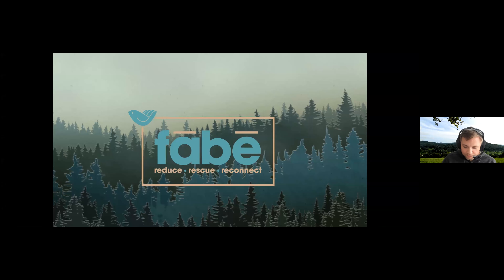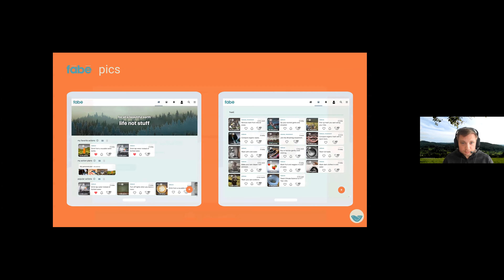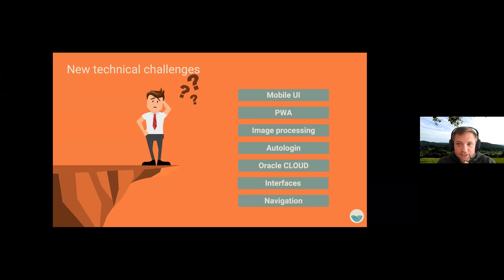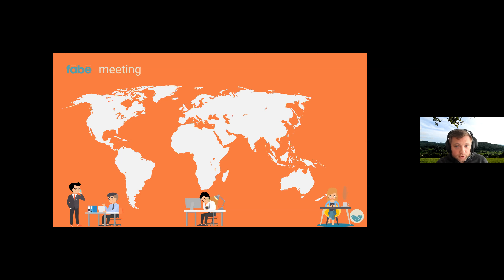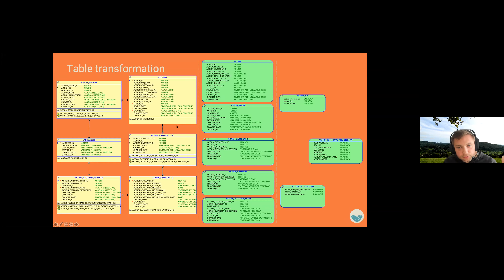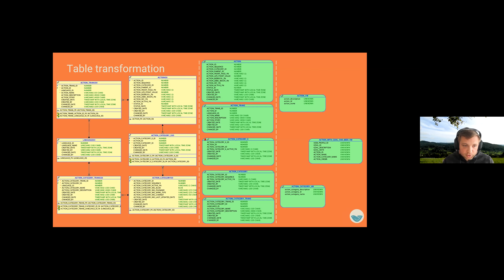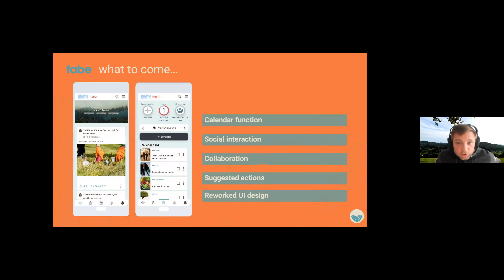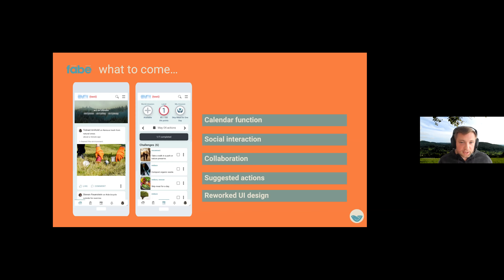Tobias Arnhold: "Fighting climate change with Oracle - a worldwide initiative"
Speaker: Tobias Arnhold
Title: "Fighting climate change with Oracle - a worldwide initiative"
Recorded on: Monday, May 4th 2020

The fabe team is building an app to help people stop climate change and human-caused extinctions by following a new 3Rs for the 21st century: reduce consumption, rescue species, and reconnect with nature. The team is all volunteer and distributed across the globe. We are using a 100% Oracle stack (Oracle Database on the Cloud, APEX and ORDS) to offer a mobile experience. We faced a number of challenges including:
* How to make APEX work for a paradigm that is outside its “sweet spot”
* Create an efficient workflow to take an idea through UI design to development and automated tests
* Optimize interactions across cultures and timezones
* Manage work-life balance and expectations